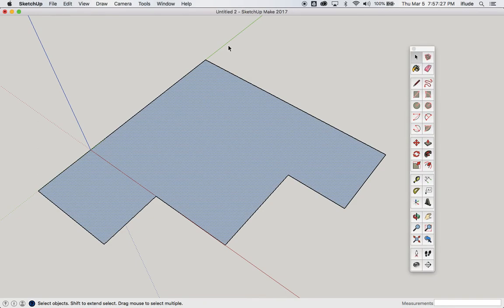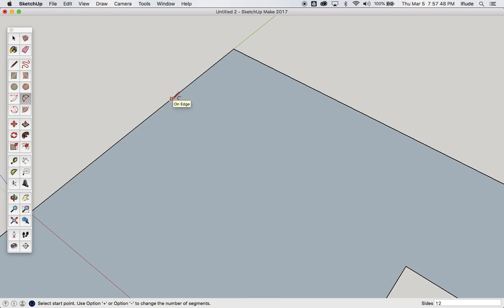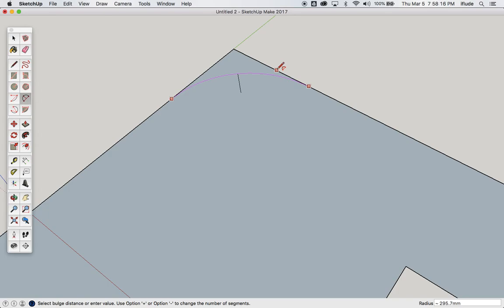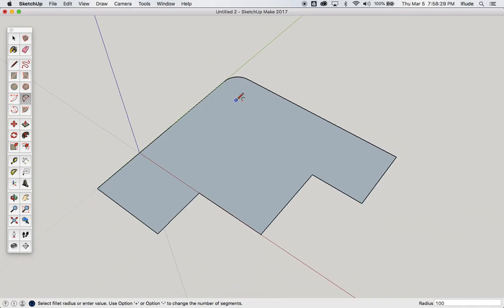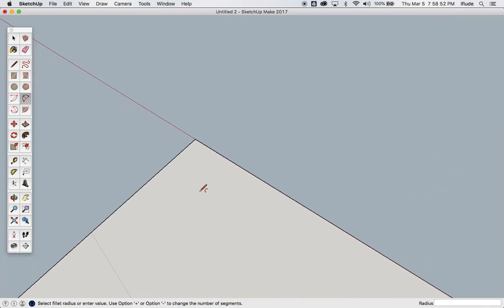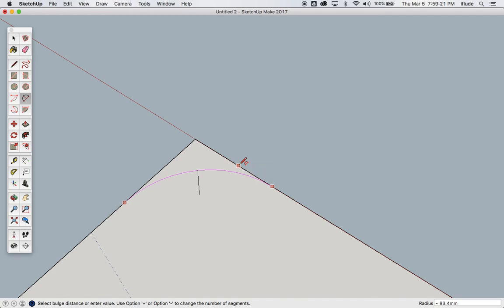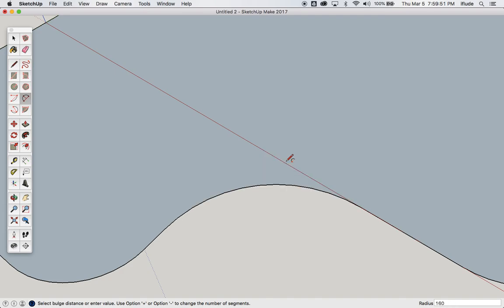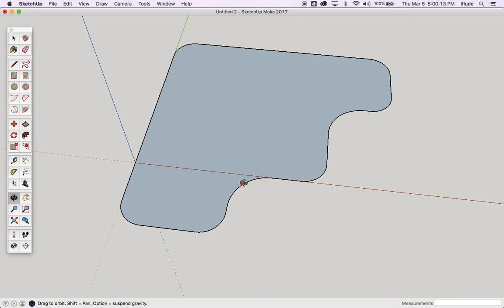Sketchup snippets#2: Radiusing corners using the two point arc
In my opinion, the way of radiusing corners in Sketchup is pointlessly complex. It was way easier before. However, if you can master this, you can master anything else in Sketchup.